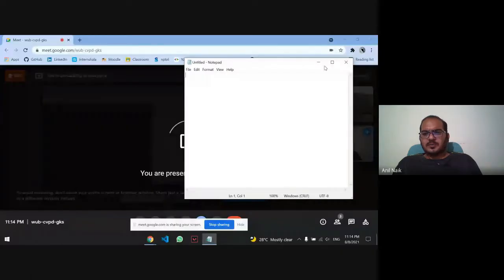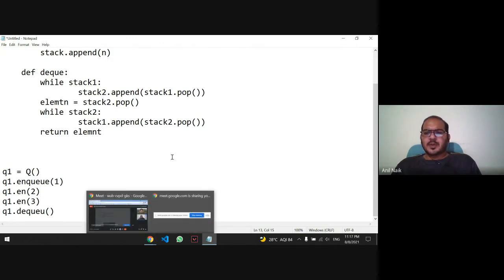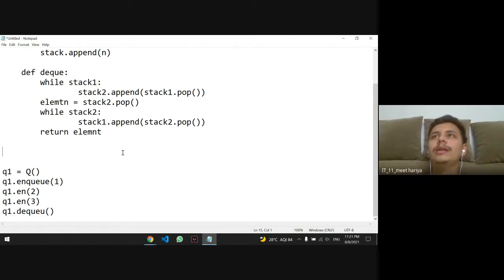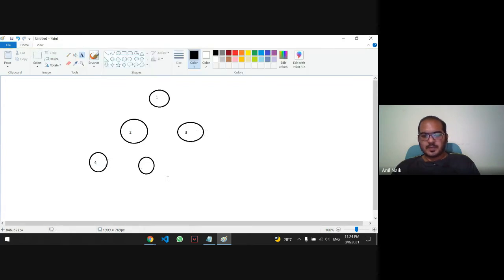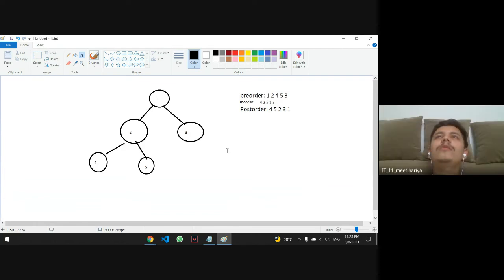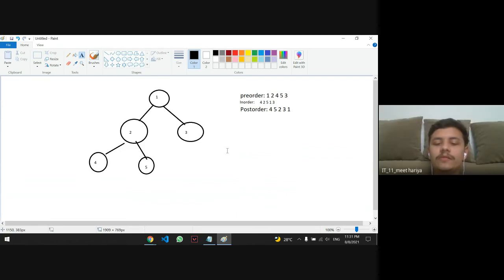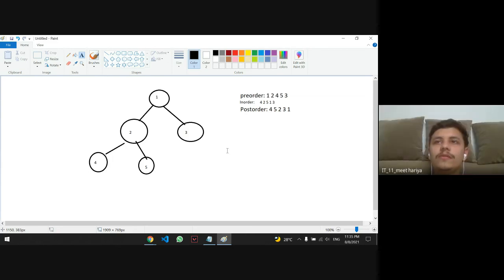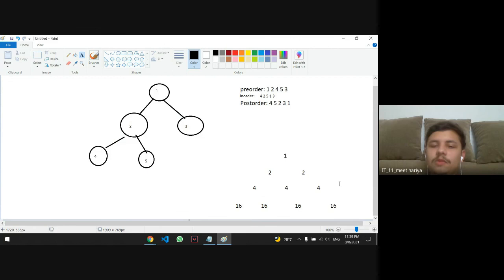Mock Interview 10 Persistent Systems 2022 Ba